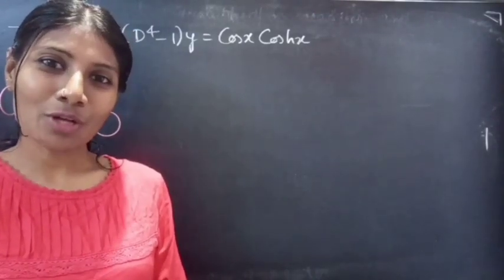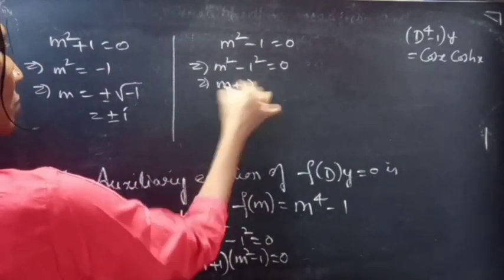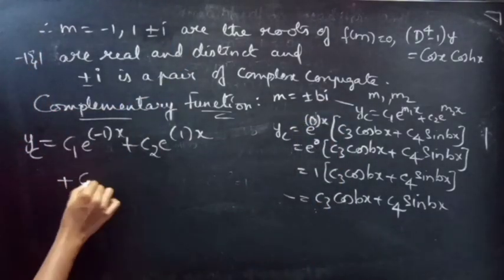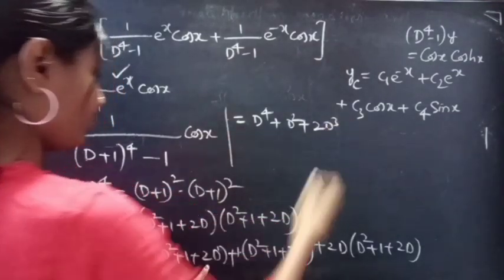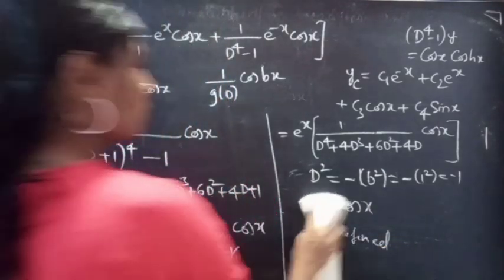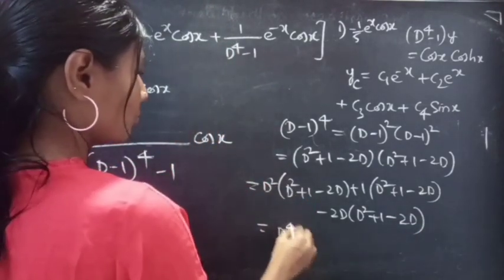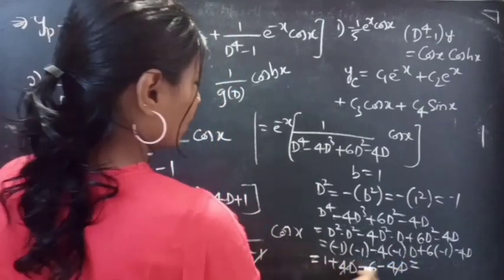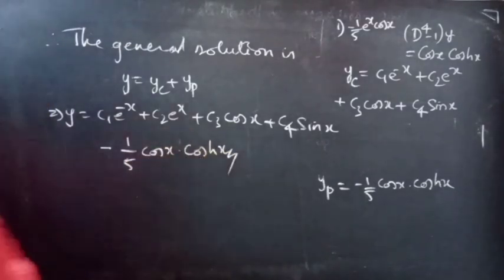(D^4-1)y=CosxCoshx HigherOrderLinearDifferentialEquation L888